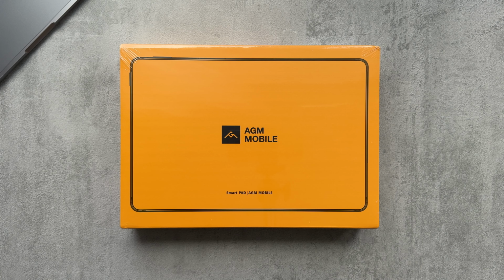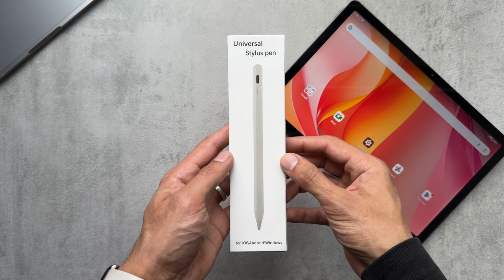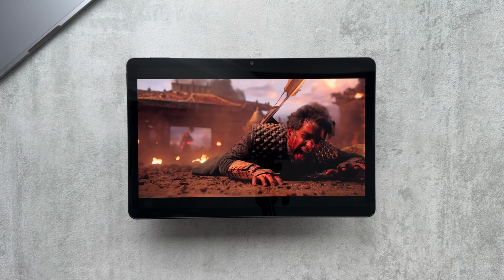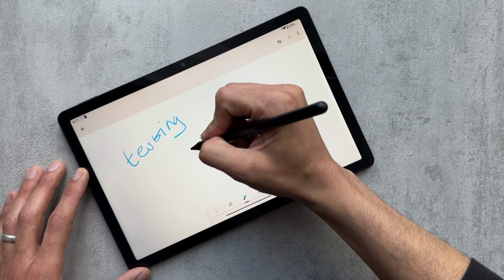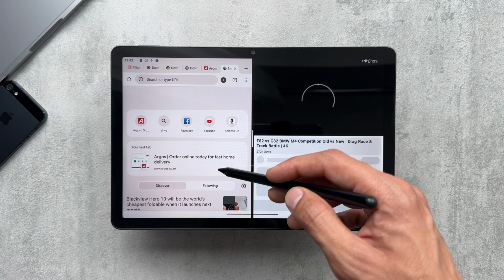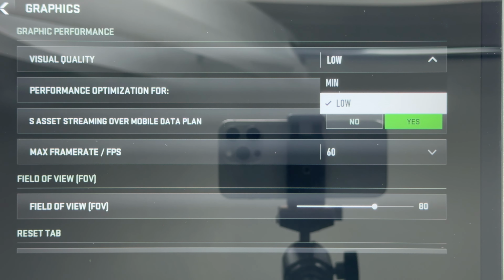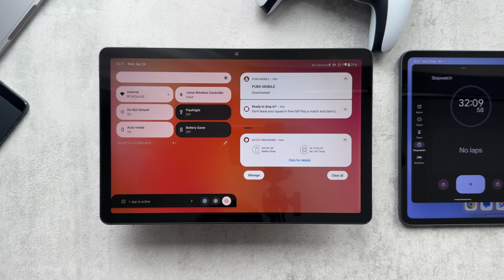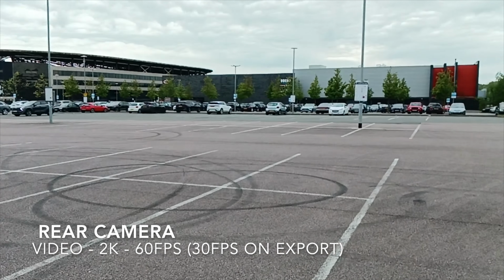AGM Pad P2 Comprehensive Review - Decent Specs At A Good Price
Discover the AGM Pad P2, the tablet that's redefining the affordable tech space. In this comprehensive review, we dive into the features that make the Pad P2 stand out in a crowded market. From its stunning 11-inch 90Hz FHD display to the powerful MediaTek Helio G99 processor, this tablet promises performance without breaking the bank.

🔍 What's Inside:
- Detailed analysis of the AGM Pad P2's design and build quality.
- Performance benchmarks: See how the Pad P2 handles gaming, multimedia, and multitasking.
- Camera capabilities: A closer look at the 50MP rear and 8MP front cameras.
- Battery life tests: Can the 7,850mAh battery keep up with your day?

✨ Highlights:
- 11" FHD 90Hz Display.
- MediaTek Helio G99 chipset for robust performance.
- 8GB RAM with 256GB internal storage.
- Widevine L1 certification for HD content playback.
- Android 14 OS for the latest software experience.

Your support helps us bring you the best in tech insights and advice.

Chapters:
Intro - 00:00
What's In The Box? - 00:43
Design & Build - 01:24
Universal Stylus Unboxing -
Display - 02:09
Speakers - 04:37
Universal Stylus Test - 05:42
Performance & Software - 06:39
4K Export - 08:22
Gaming - 09:12
Battery - 12:27
Cameras - 13:04
Conclusion - 14:17